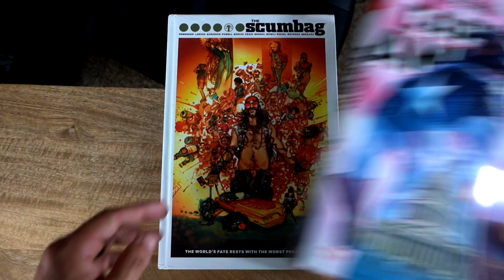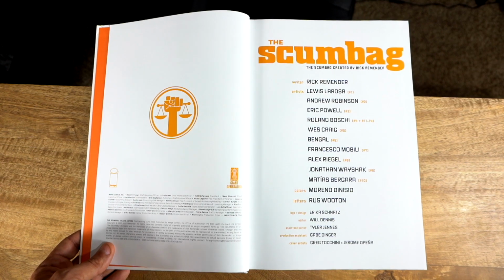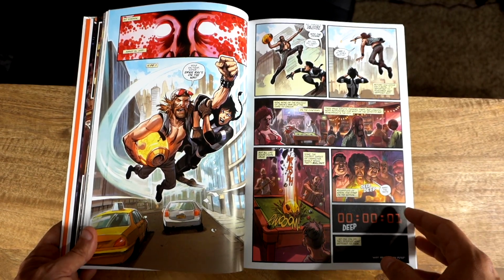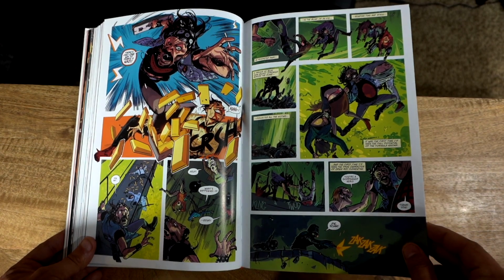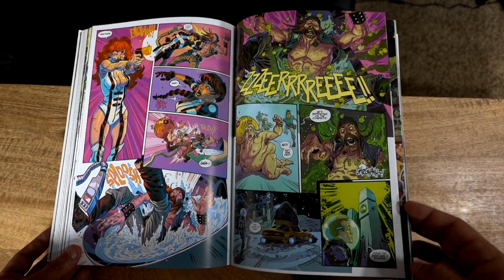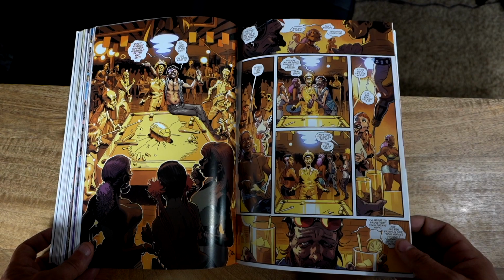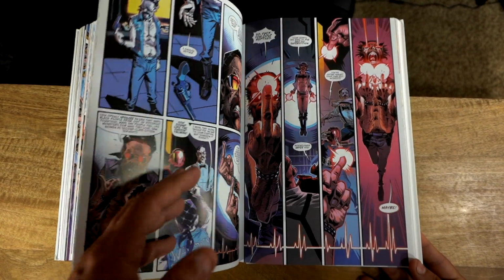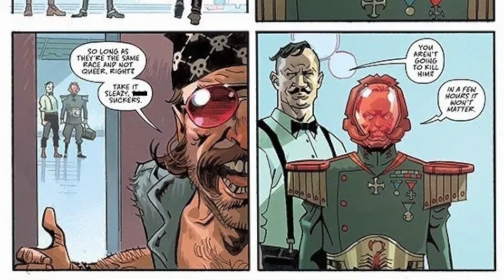The Scumbag Deluxe Edition | Review/Overview | Rick Remender | Image Deluxe Edition | World Gone Mad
⚡️ WELCOME  BACK FELLOW NERDS ⚡️

Today’s video will be a review covering the newly released Remender book in deluxe format, The Scumbag. This book is an interesting concept and is full of political discourse that you wouldn't expect. This will be the second book we are covering that has a political narration so its on them for a deep dive this week.Thank you and Let me know what you guys think and comment down below what you guys feel and don’t forget to subscribe so we can try and hit our 1k sub goal! Thank you so much as always! Stay Nerdy and I will see you guys on my next video!

⚡️ STAY NERDY⚡️